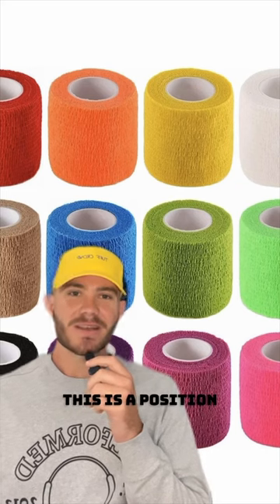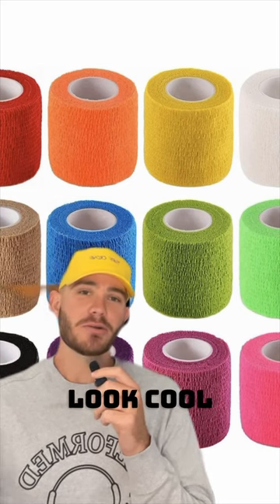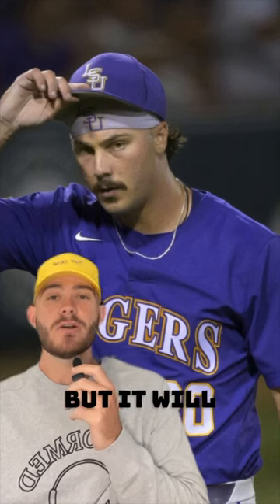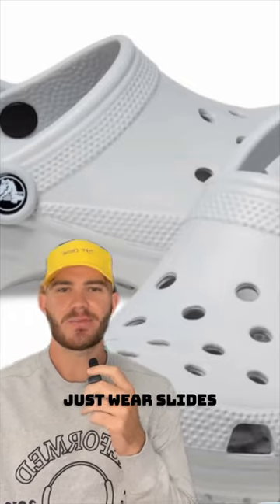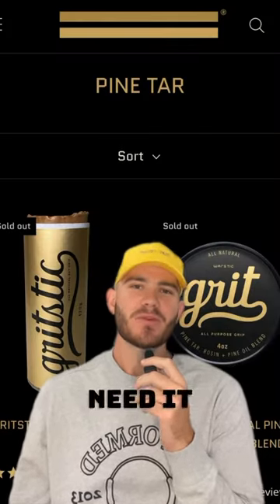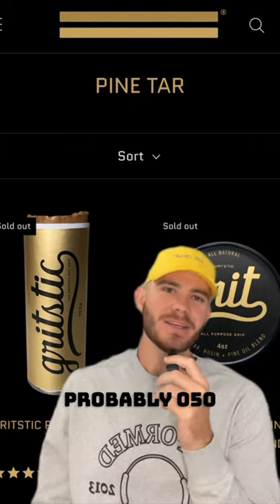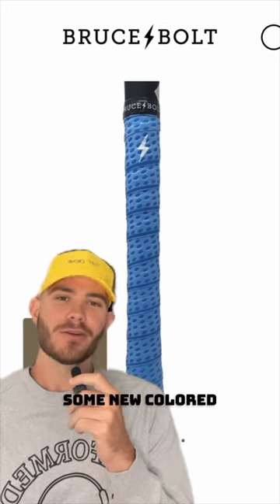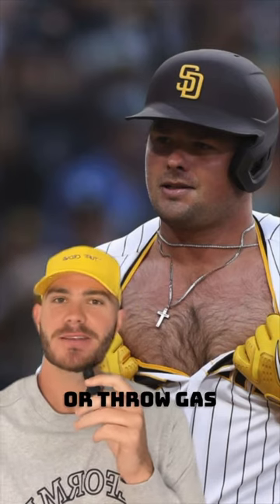Baseball Swag, yes or no 🫡